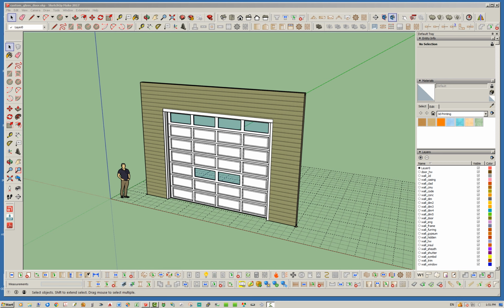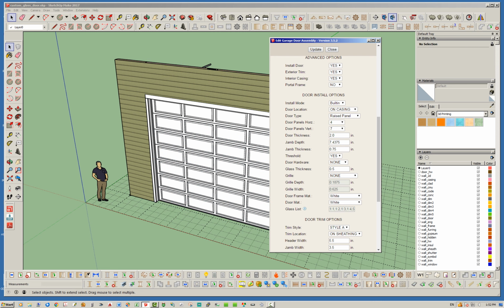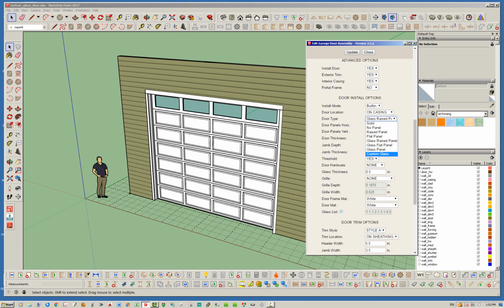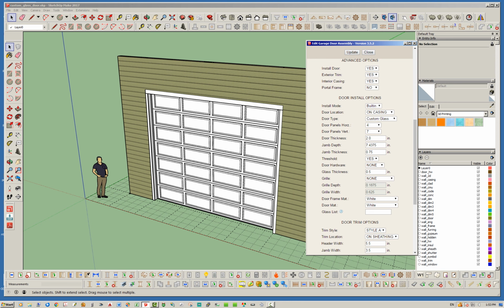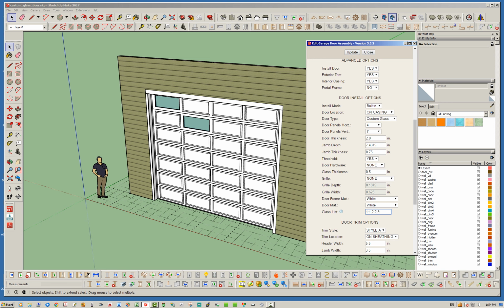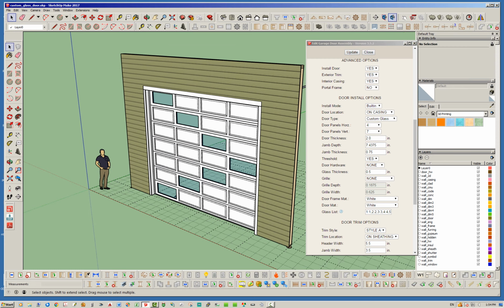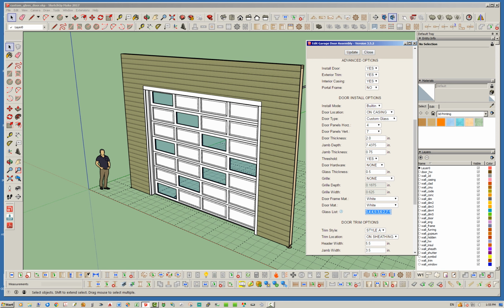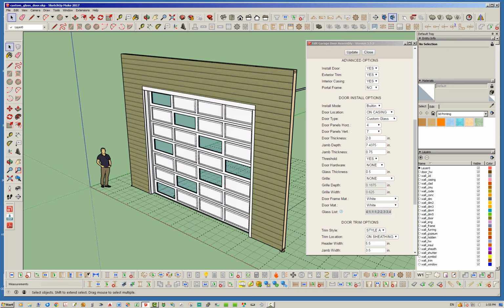Medeek Wall Plugin Tutorial 47 - Custom Glass Garage Doors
A brief demonstration of the creation of a custom glass garage door.